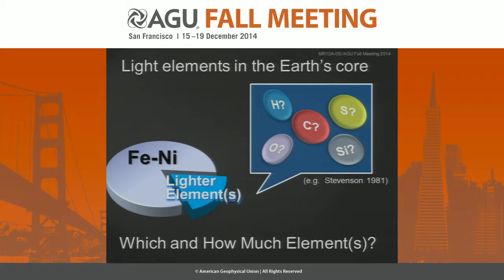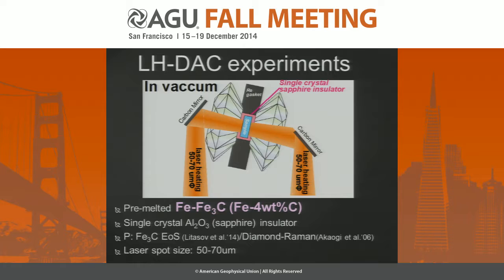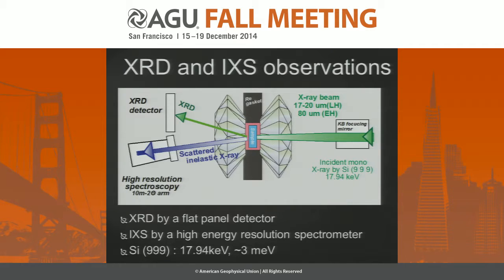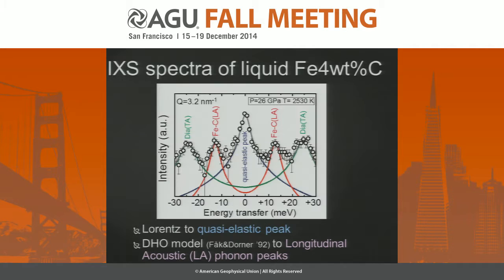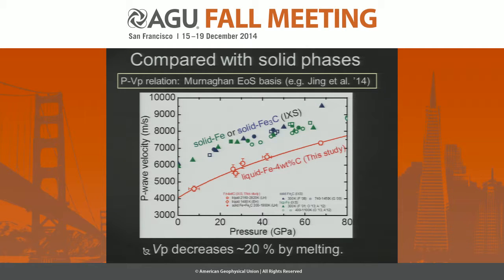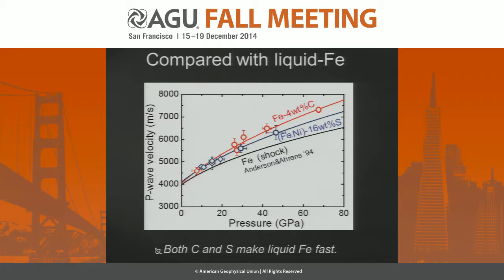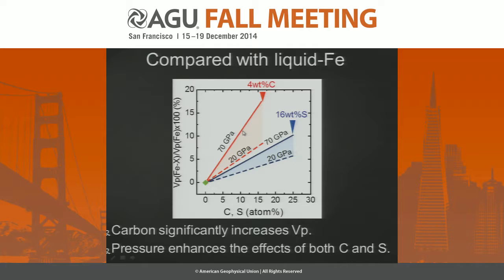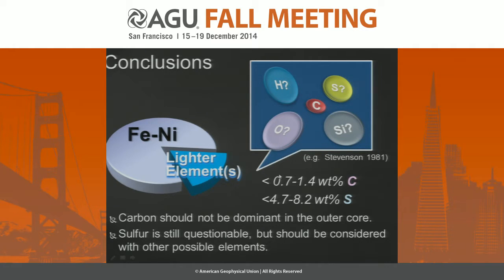Sound velocity measurements of liquid Fe–light-element alloys under high pressure based on...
2014 Fall Meeting

Section: Mineral and Rock Physics

Session: "Iron Workers" United: Integrating the Elastic, Thermal, and Transport Properties of Earth's Core I

Title: Sound velocity measurements of liquid Fe–light-element alloys under high pressure based on inelastic X-ray scattering measurements

Authors:
Hirose, K, Earth-Life Science Institute, Tokyo Institute of Technology, Tokyo, Japan
Tsutsui, S, Japan Synchrotron Radiation Research Institute, Hyogo, Japan
Ishikawa, D, Japan Synchrotron Radiation Research Institute, Hyogo, Japan
Nakajima, Y, RIKEN SPring-8 Center, Hyogo, Japan
Baron, A  Q  R, Japan Synchrotron Radiation Research Institute, Hyogo, Japan
Imada, S, Tokyo Institute of Technology, Tokyo, Japan
Komabayashi, T, University of Edinburgh, Edinburgh, EH9, United Kingdom
Tateno, S, Earth-Life Science Institute, Tokyo Institute of Technology, Tokyo, Japan
Uchiyama, H, Japan Synchrotron Radiation Research Institute, Hyogo, Japan
Ozawa, H, Institute for Research on Earth Evolution, Japan Agency for Marine-Earth Science and Technology, Kanagawa, Japan
Kuwayama, Y, Ehime University, Ehime, Japan